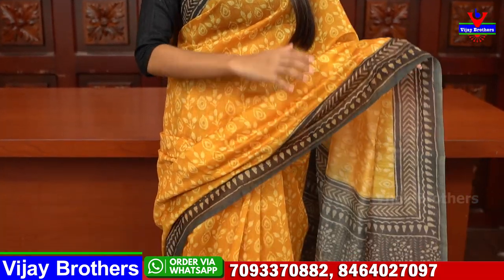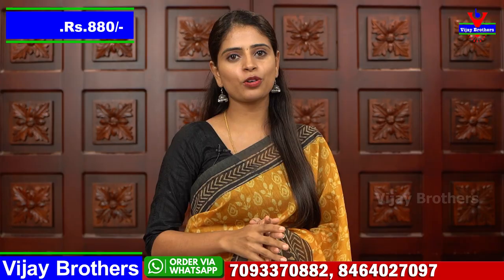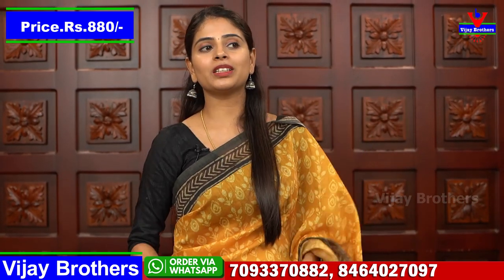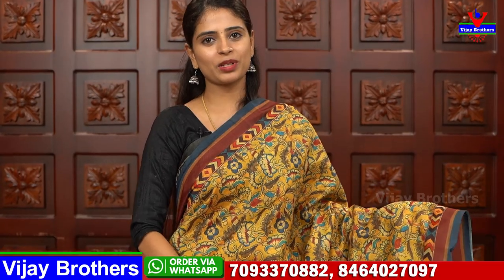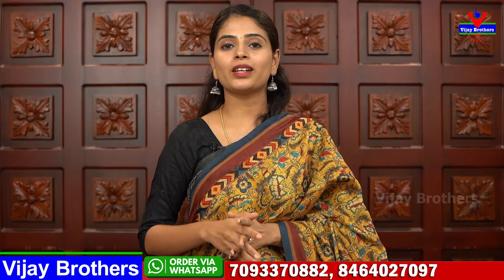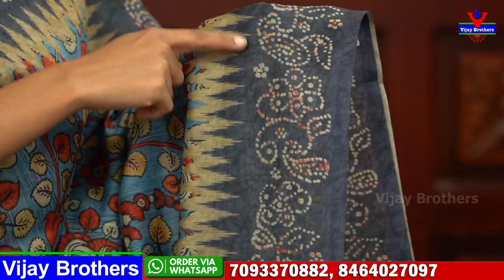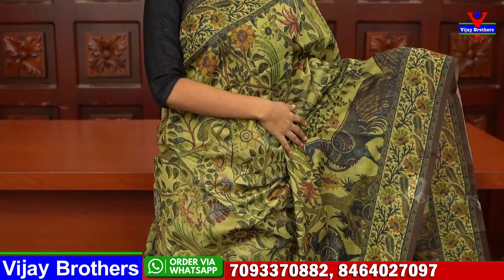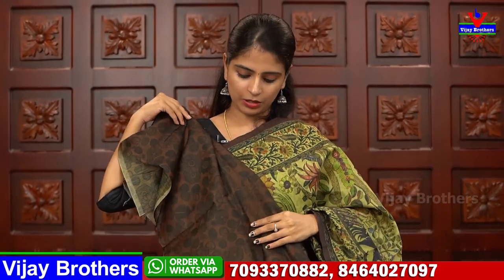Latest Linen kalamkari | Vijay Brothers Sarees Showroom